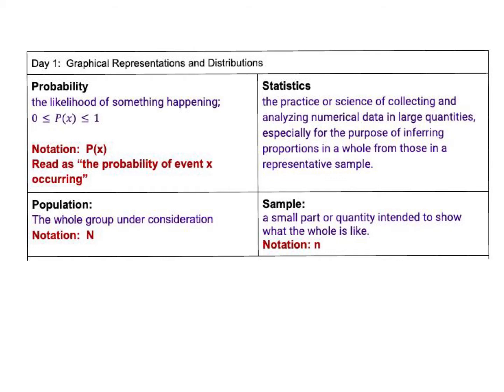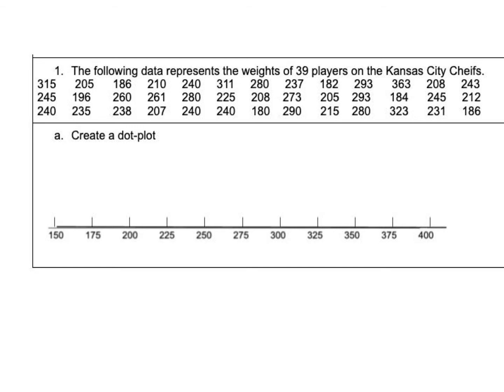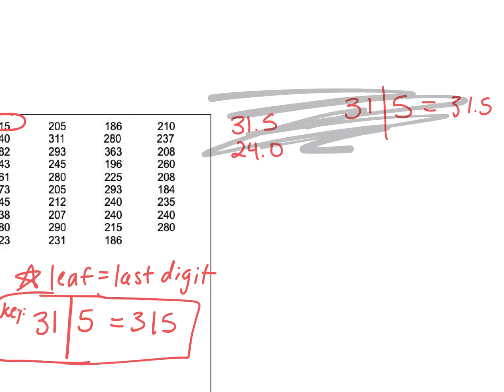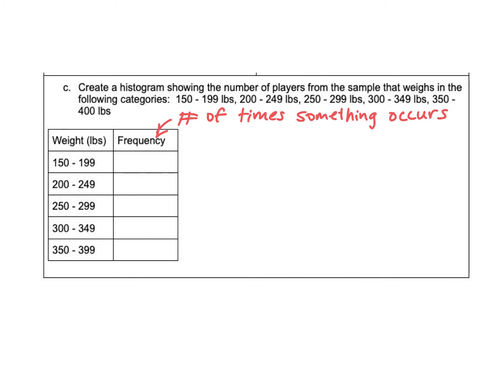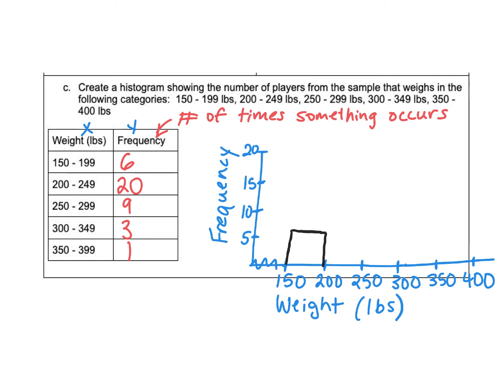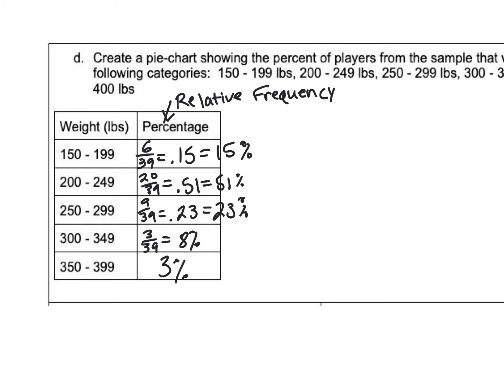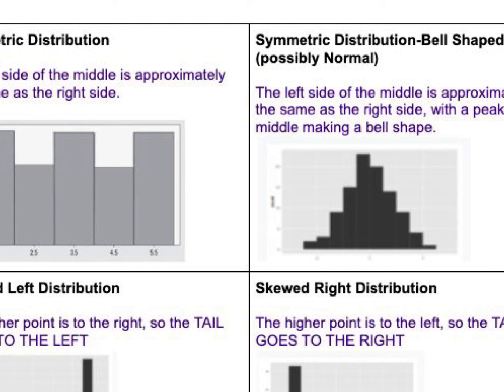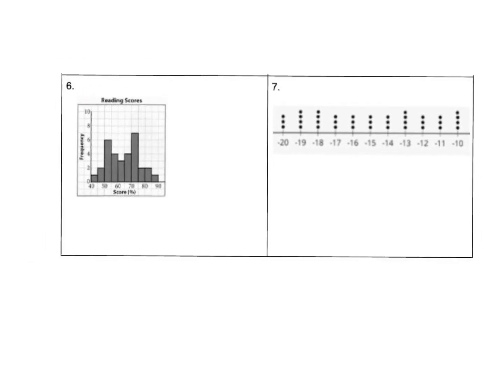Unit 6 Notes 1.mp4